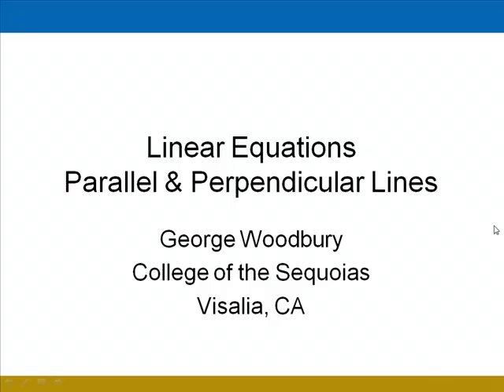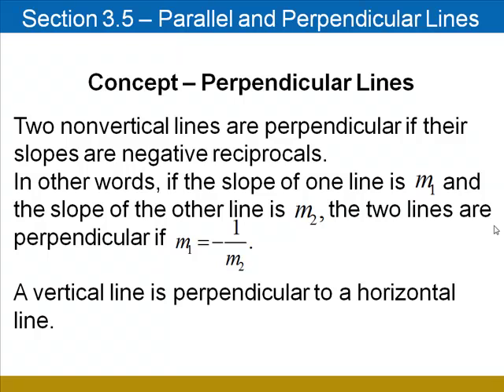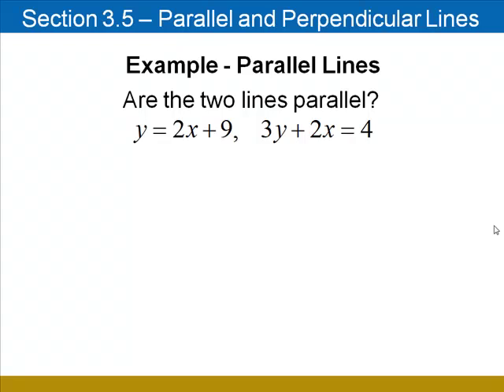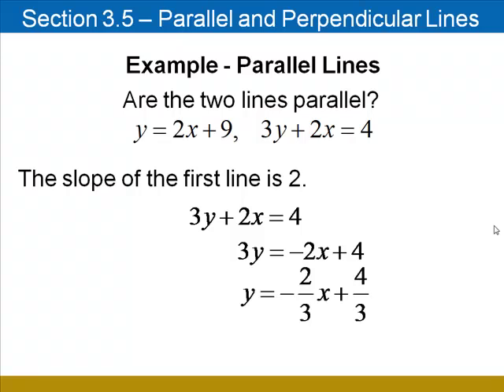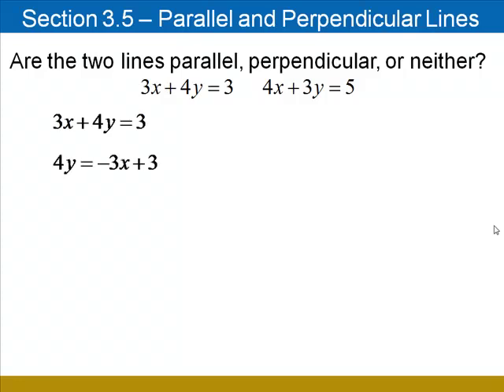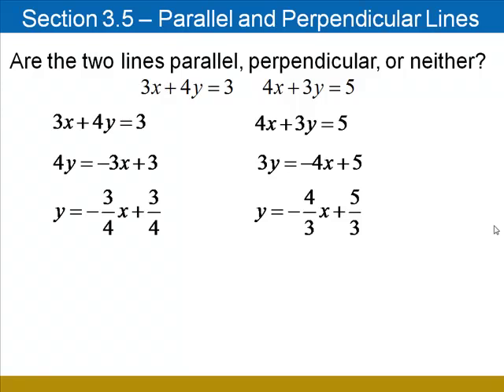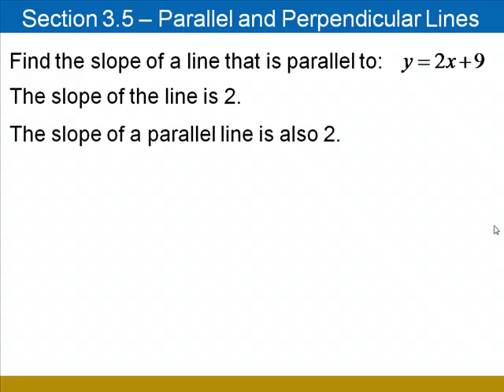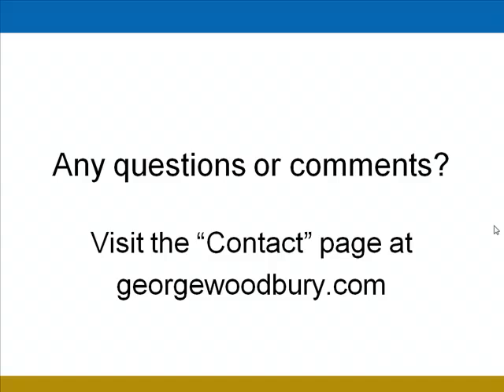Parallel & Perpendicular Lines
This video involves parallel & perpendicular lines, and their slopes. Topics include: determining if two lines are parallel, determining if two lines are perpendicular, finding slopes of lines that are parallel or perpendicular to a given line. George Woodbury is an author who teaches at College of the Sequoias in Visalia, CA.